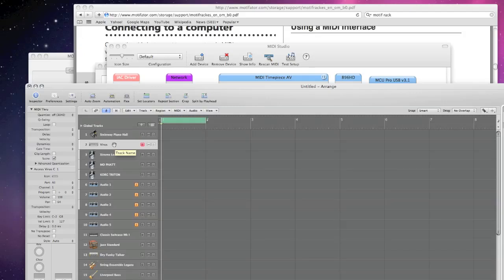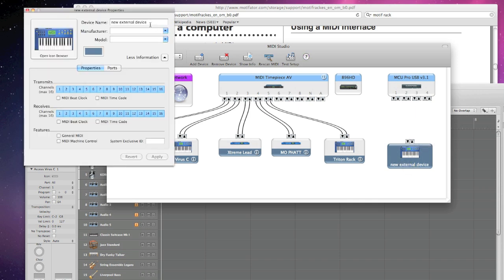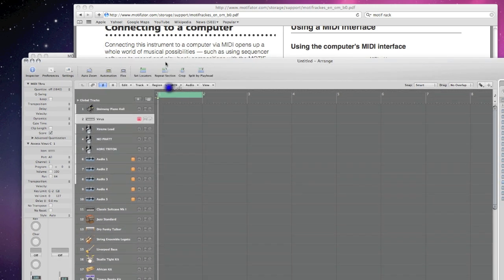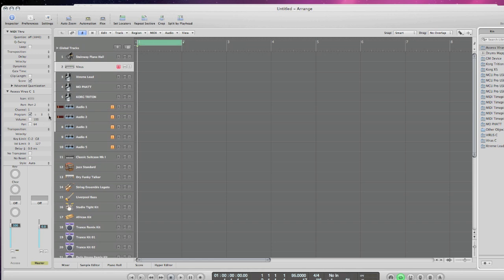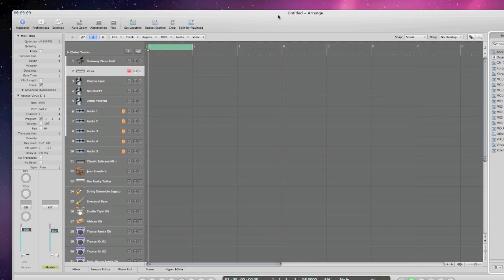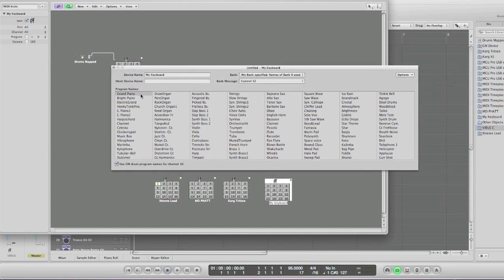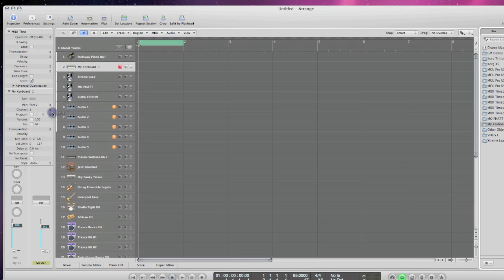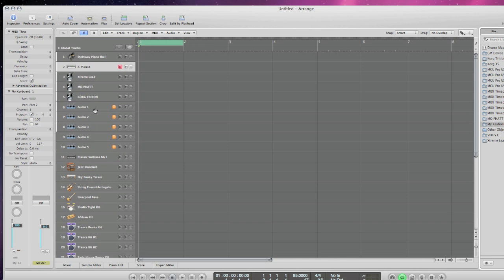Motif Rack Setup Logic Studio 9 (Part 2)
Setup the Motif Rack for Logic Studio 9. Video Request